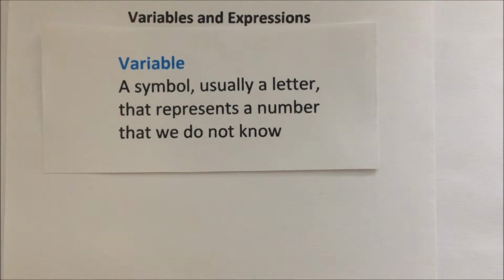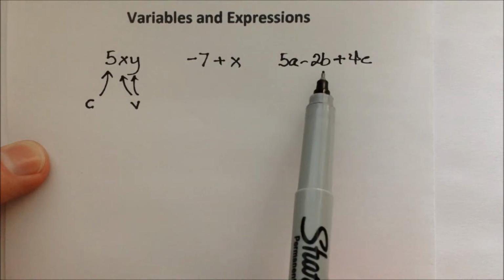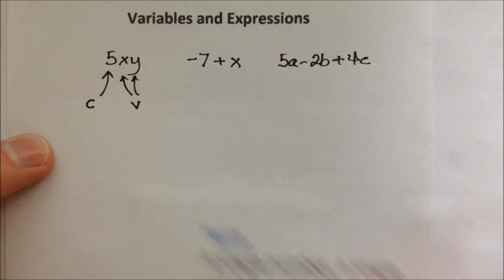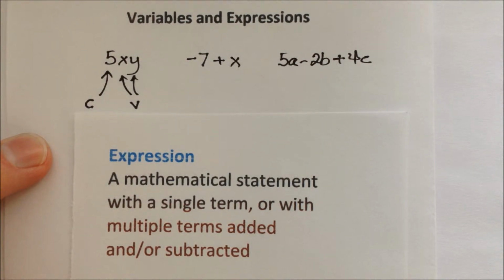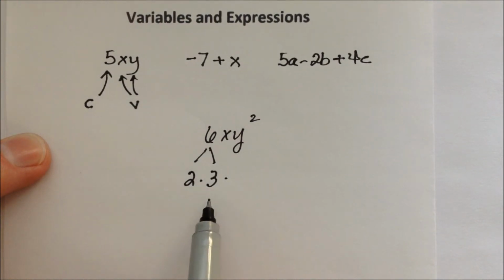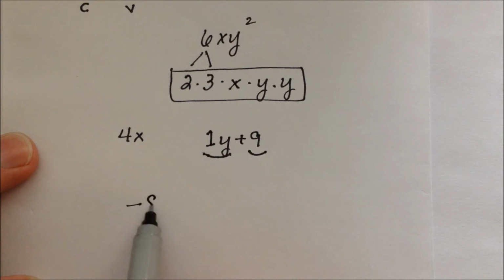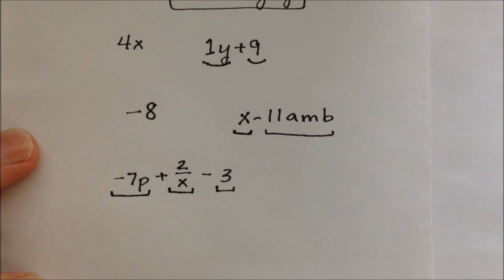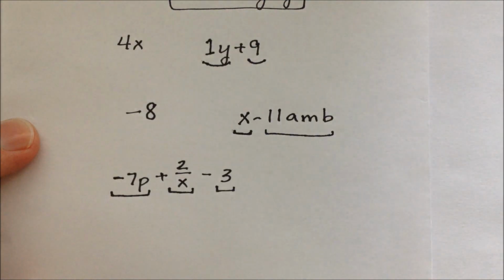Introduction to Variables and Expressions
An algebra video introducing variables and algebraic expressions. Key terms with definitions in the video include variable, constant, expression, coefficient, product, term, monomial, binomial, and trinomial.